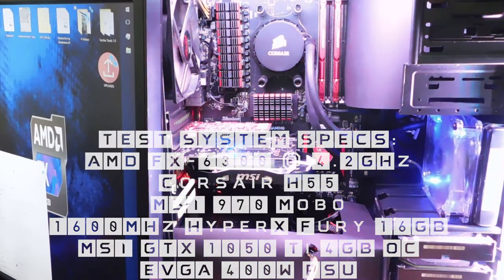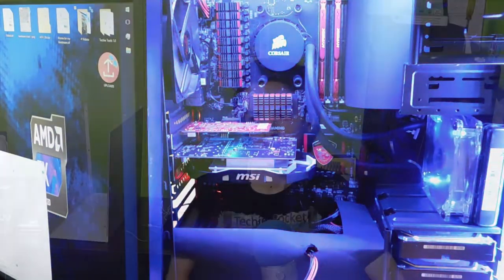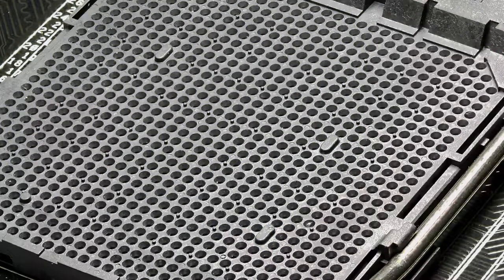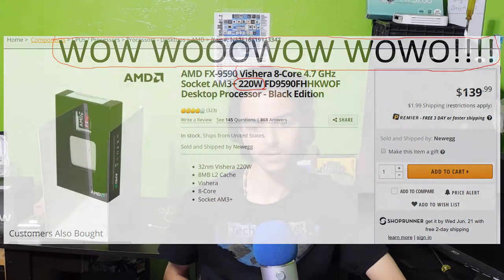AMD FX-6300 + MSI GTX 1050 Ti | How Does it Run?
Does the AMD FX-6300 work well as a budget PC if combined with the GTX 1050 Ti?